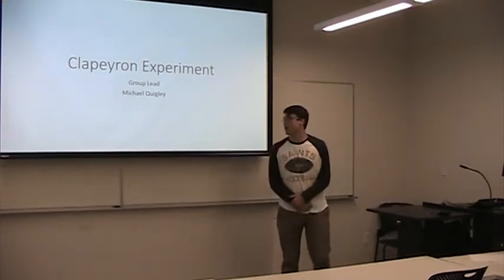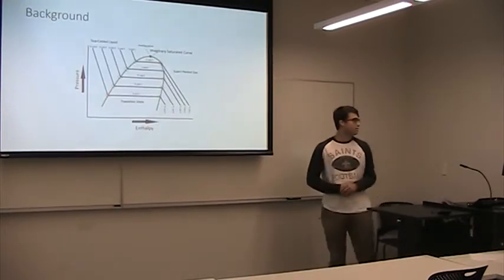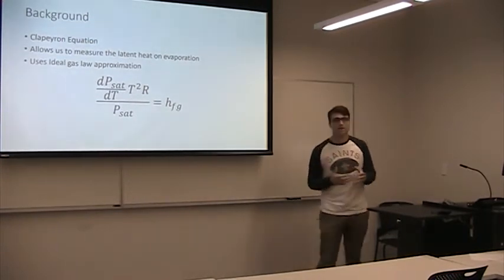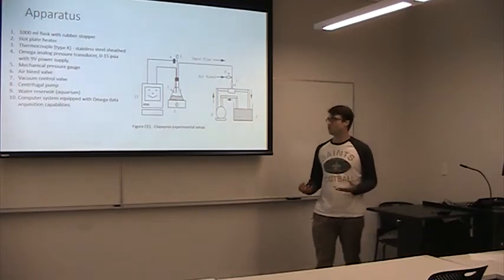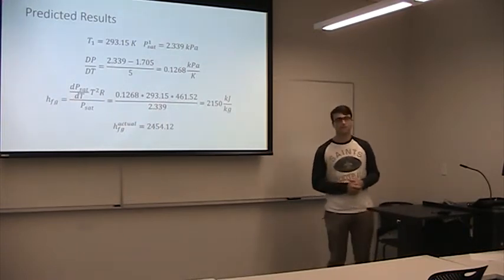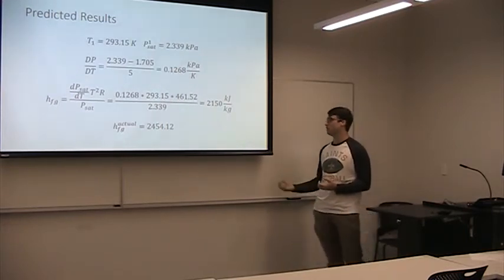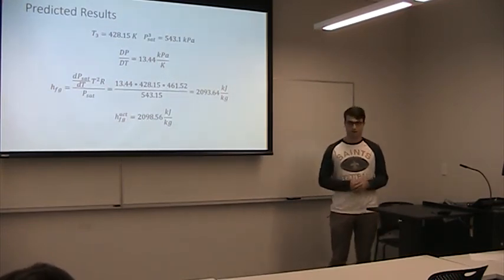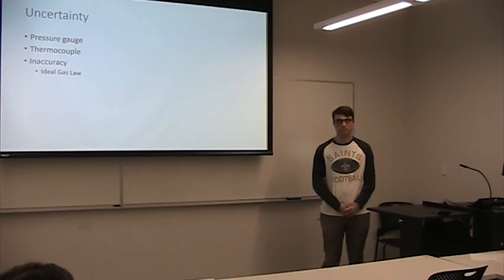Michael Quigley Lead